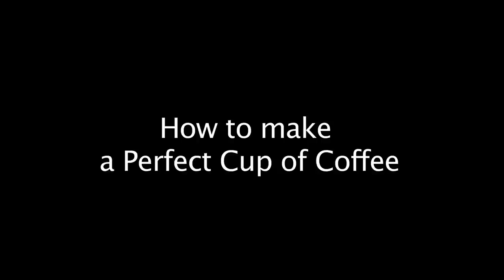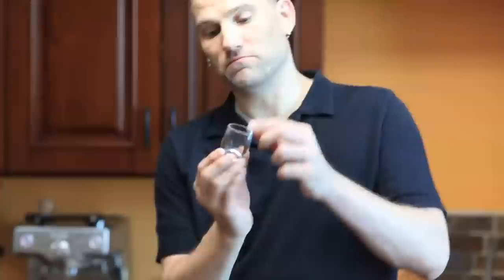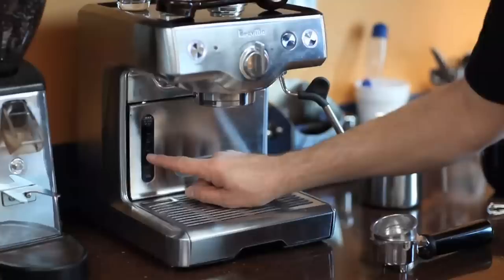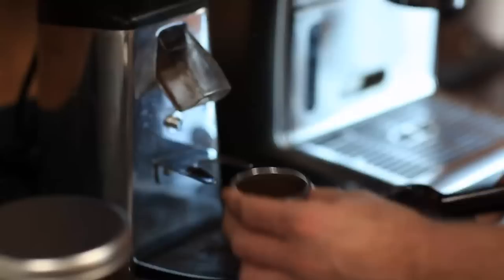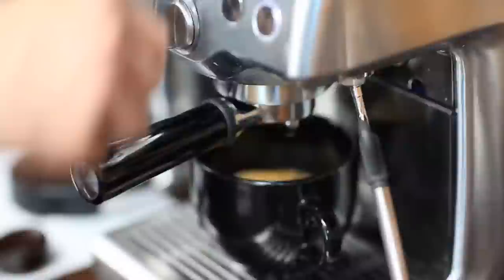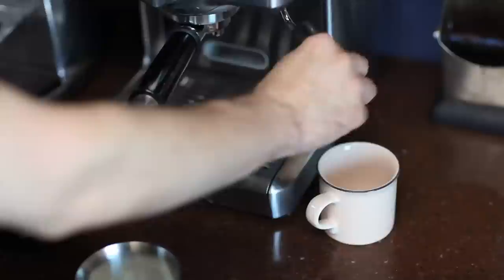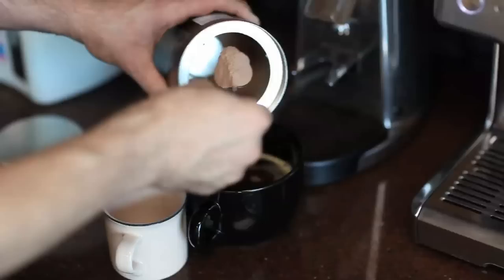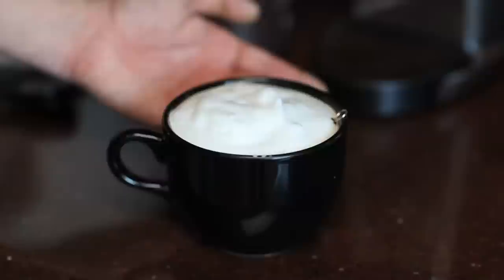How to Use an Espresso Machine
Making the perfect cup of Espresso for a Real Man, not for any wimps.